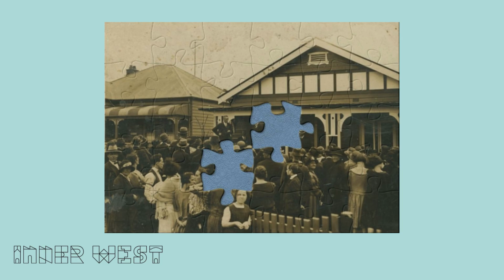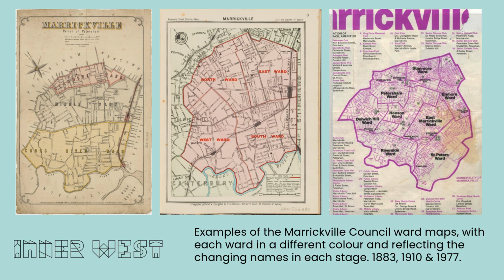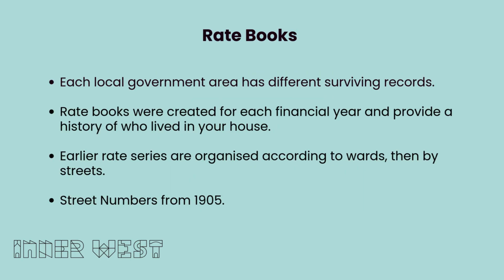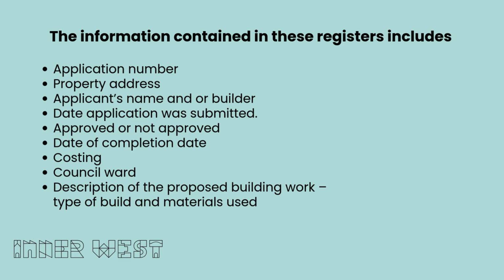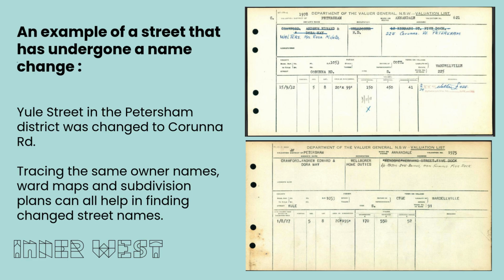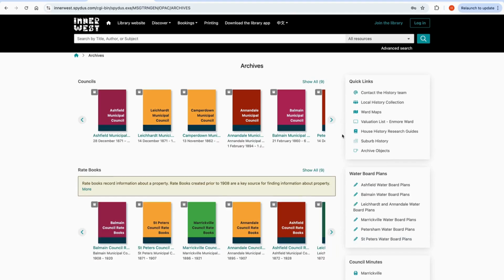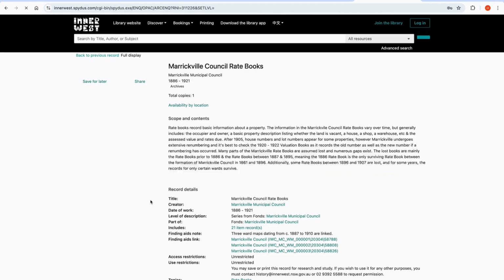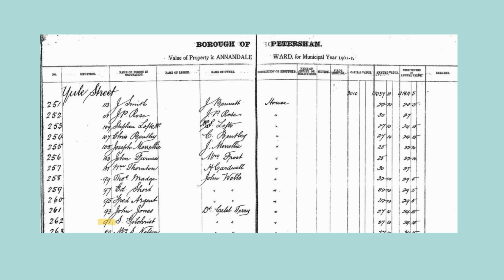Marrickville House History Guide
Unlock the mystery of your house and discover its built date, former owners and potentially its secrets using our online resources. This covers Marrickville houses and can assist in the surrounding areas of the Inner West.

Time Stamps:
00:00 – What information can you find
02:40 – Inner West libraries archive resources
13:22 – External research sites
15:18 – Run through of library website archives with examples